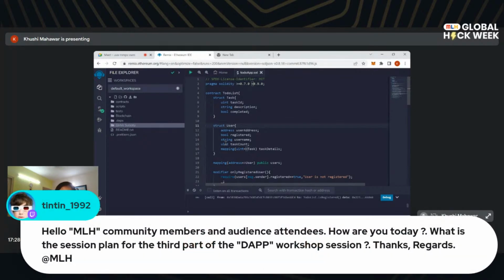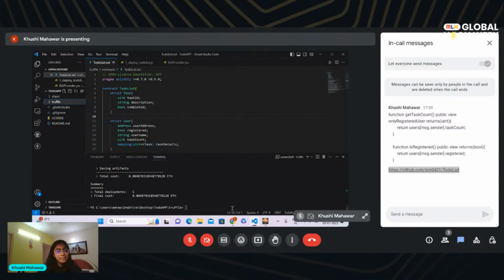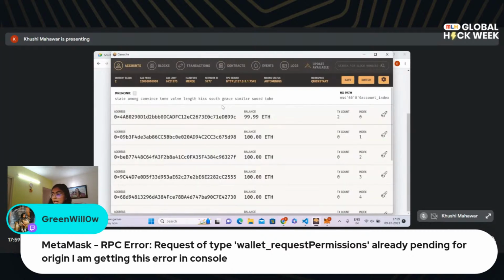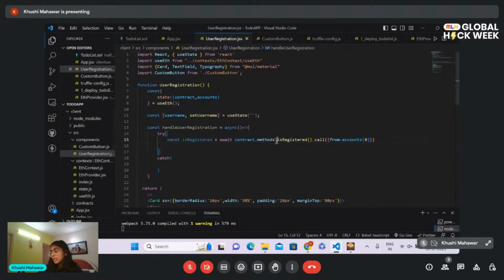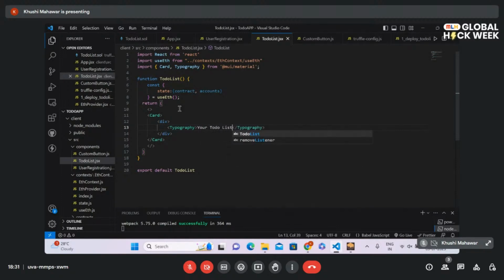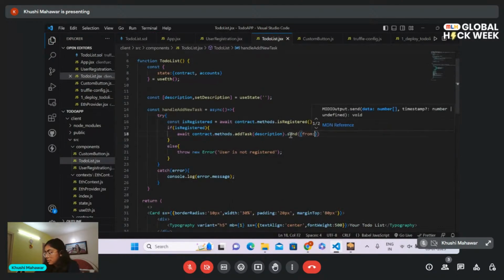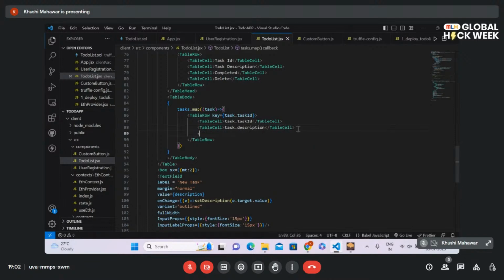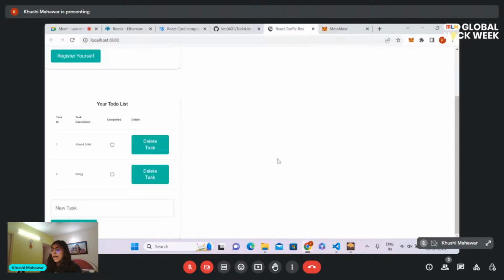Build your first dApp Part 3 - GHW : Season Launch